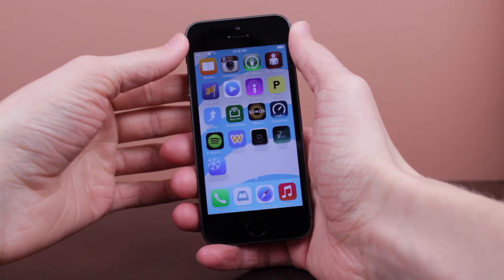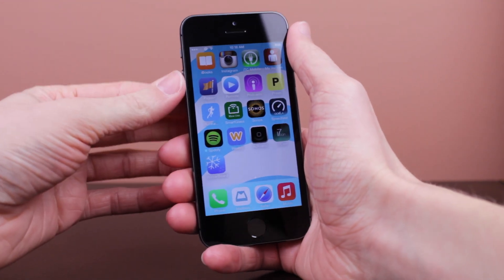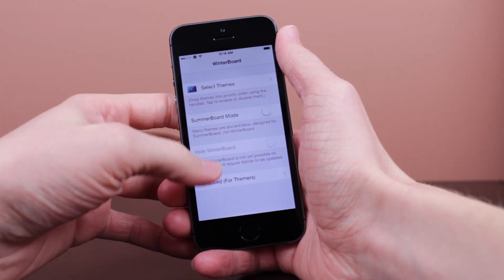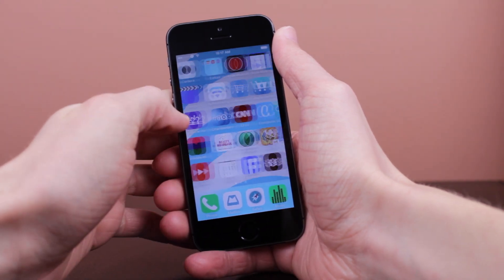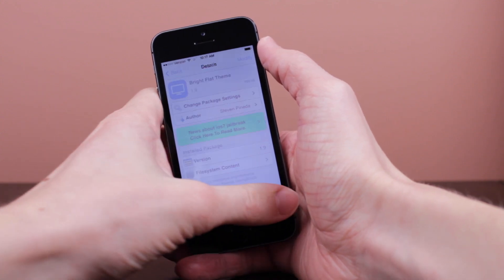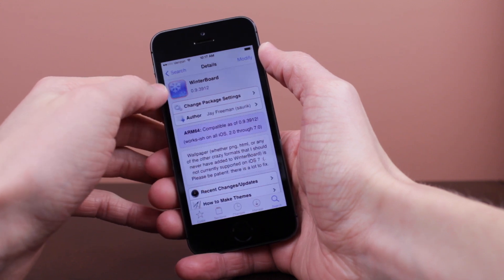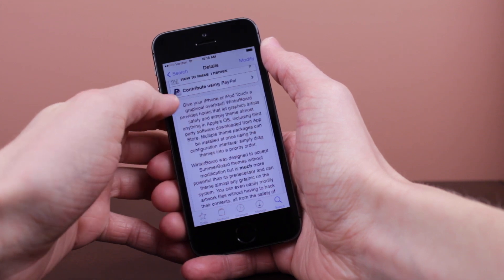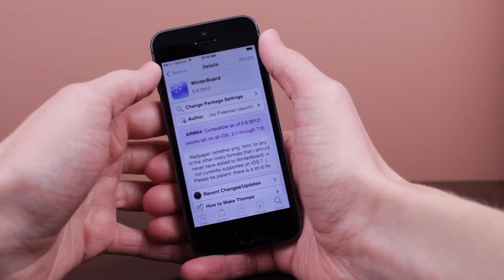Winterboard iOS 7 Update!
Name: Winterboard
Developer: Jay Freeman (saurik)
Price: Free
Repo: Cydia/Telesphoreo